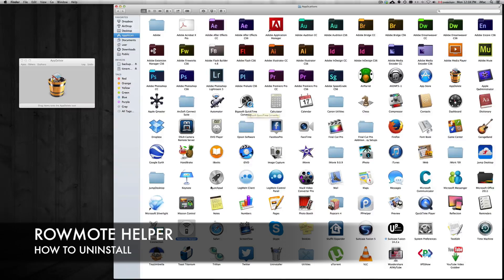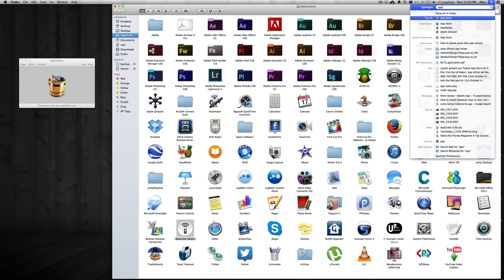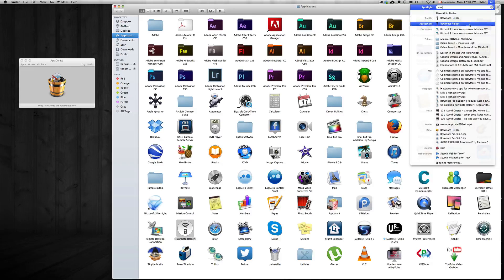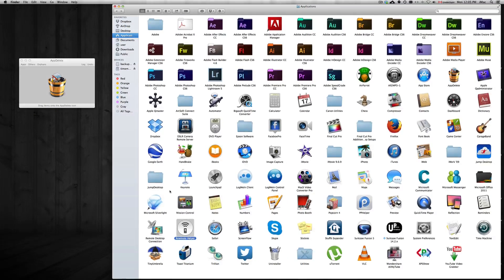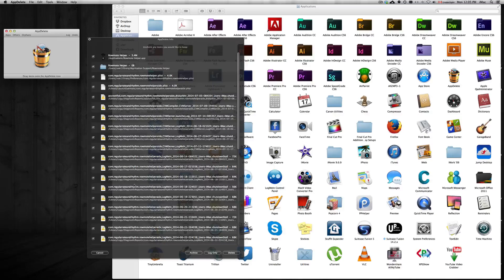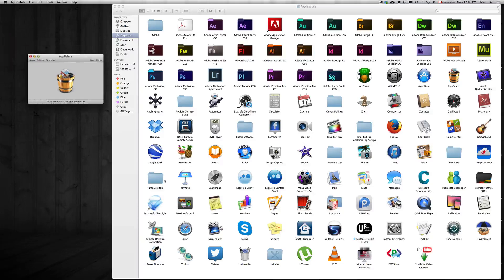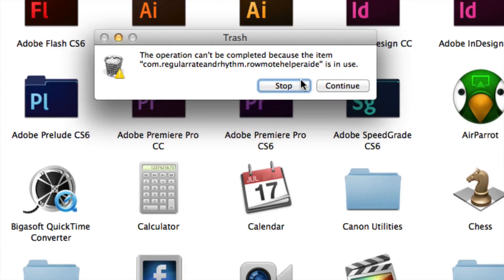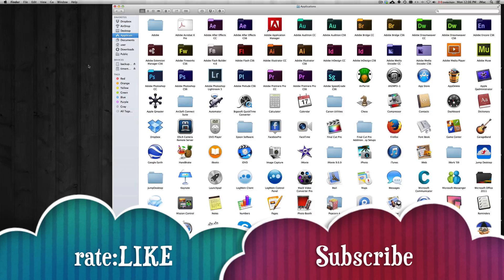How to delete Rowmote helper from Mac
Row mote helper app Macbook, macbook pro, macbook retina display, macbook air, iMac, mac mini. OSX
mavericks

2014